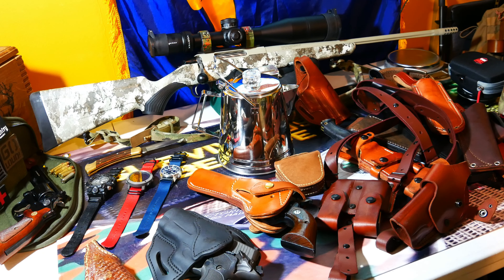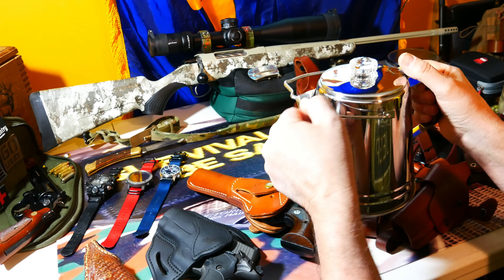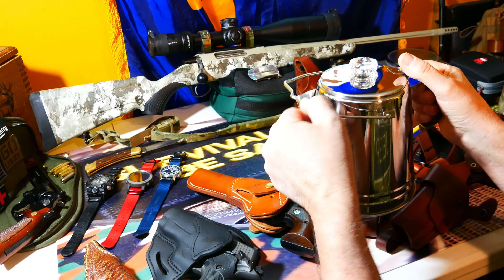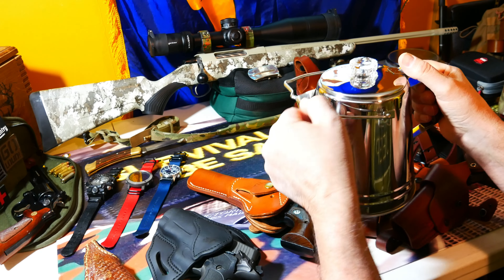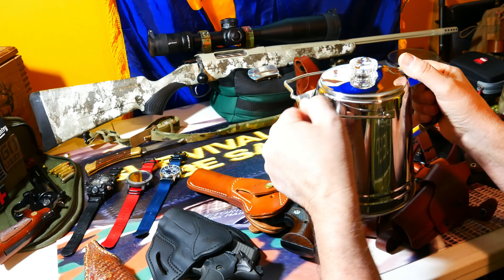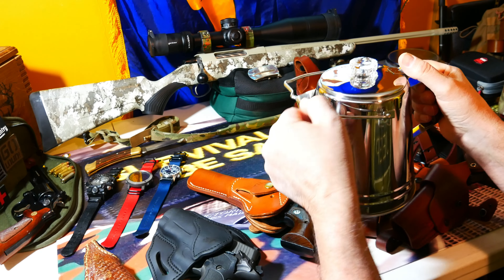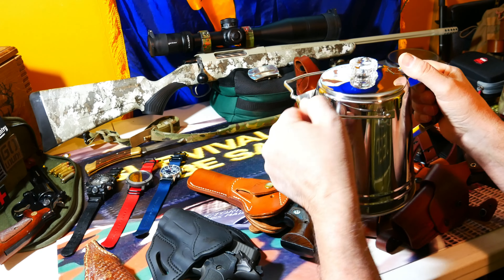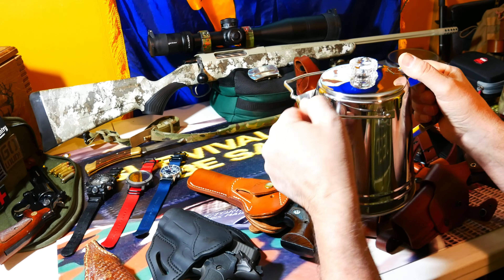Kydex is Kool but Leather is Lovely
We discuss the proper method for breaking in a leather gun holster and we break down what maintenance items you will need in your Long Term Bug Out Bag. AKA I.N.C.H kit.